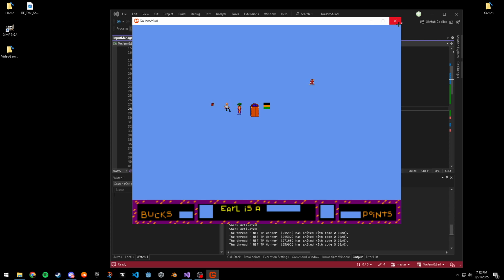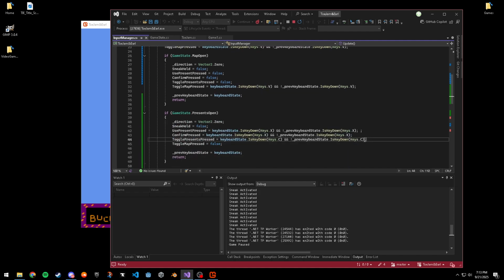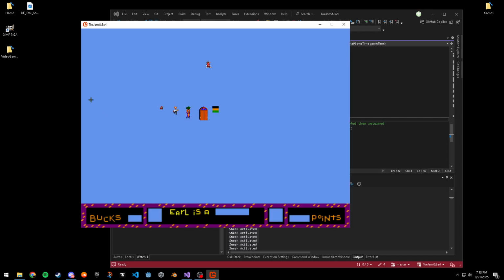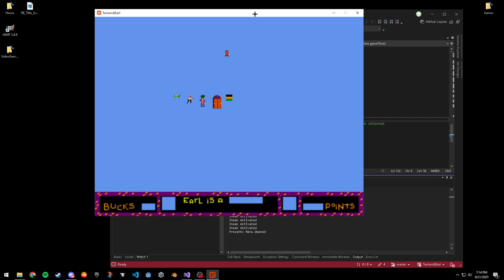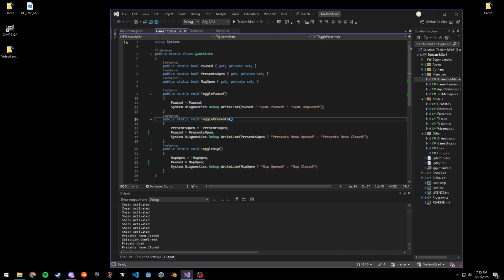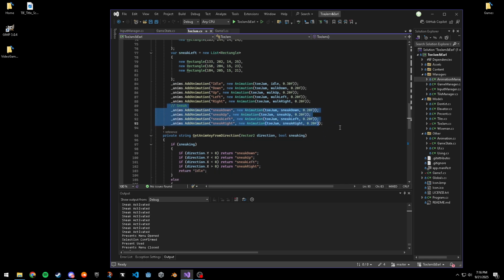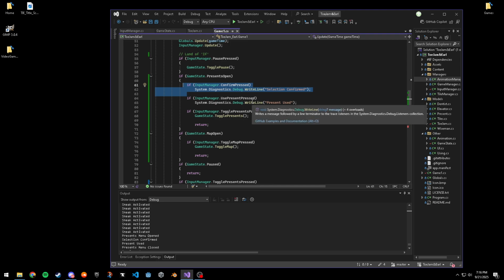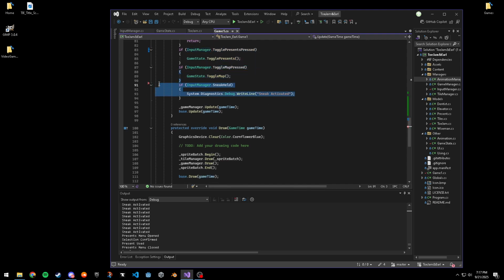ToeJam & Earl: Check In 2